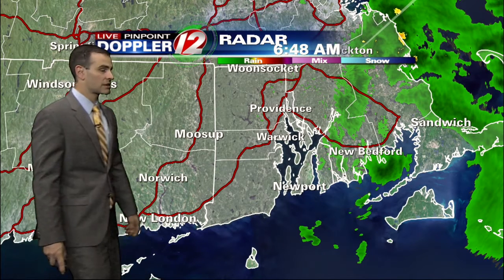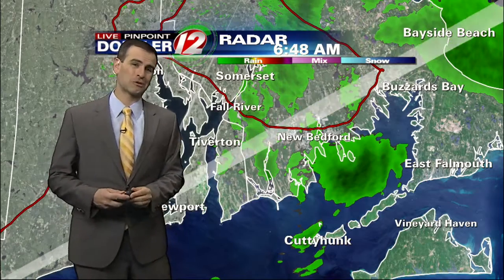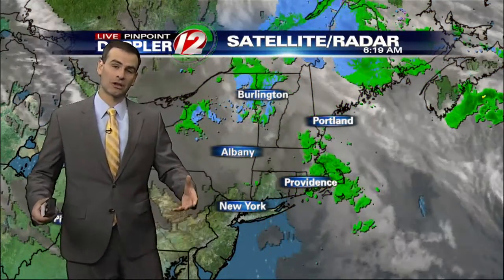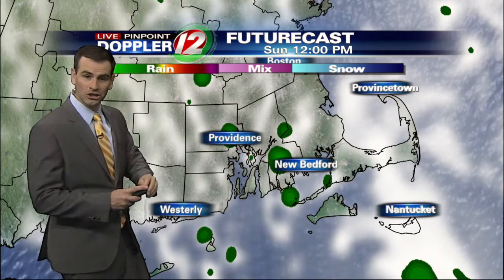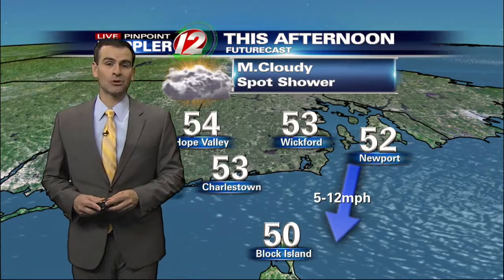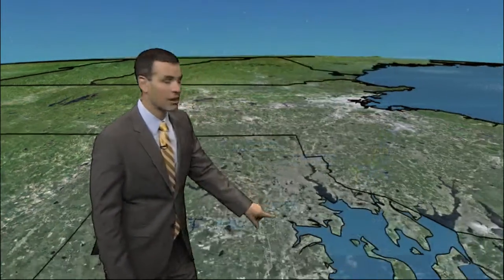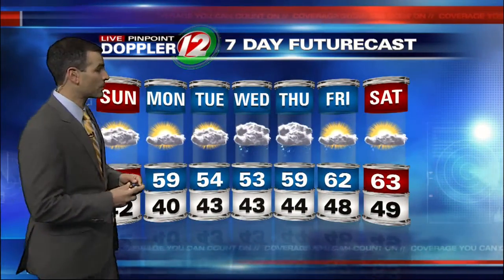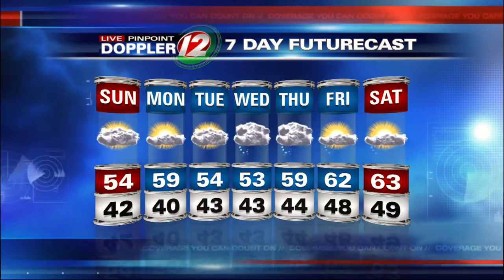Sunday Morning 7 Day Futurecast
Cool Sunday, Few Showers